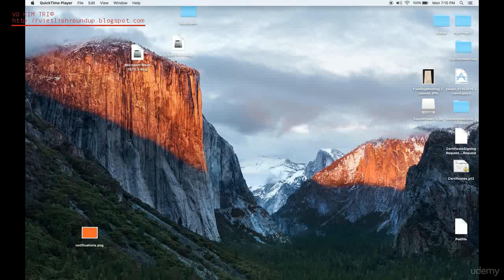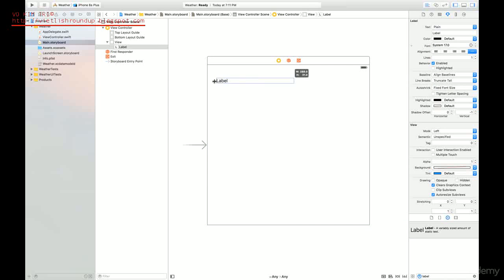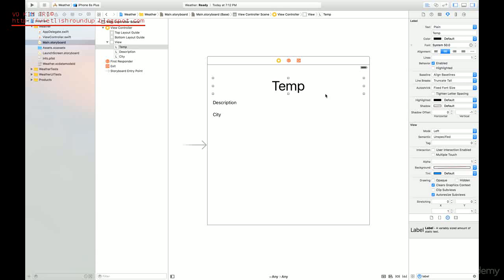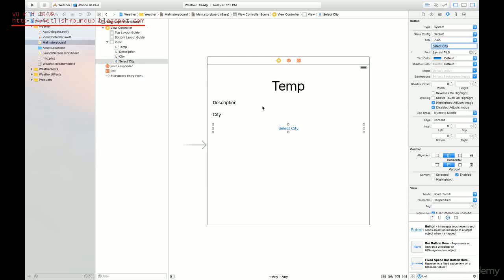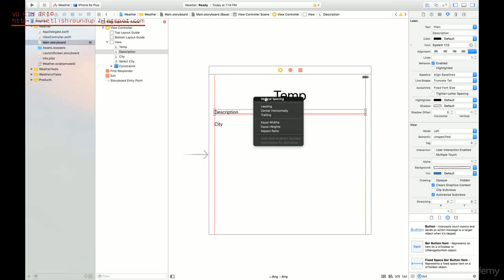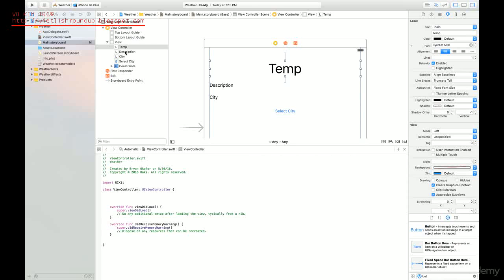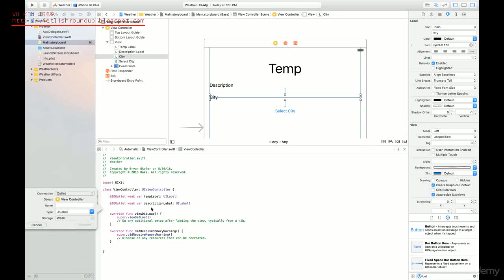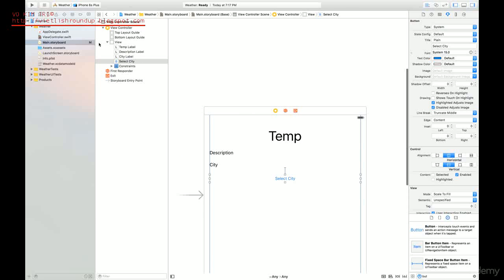9. Build the Weather App